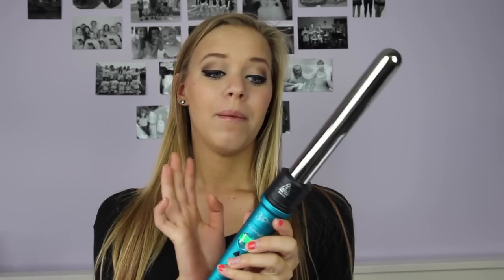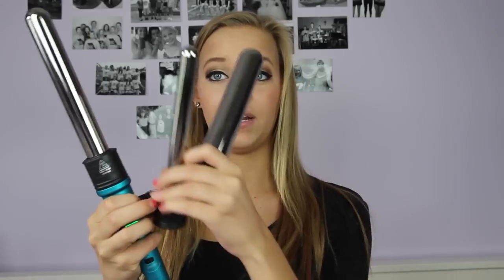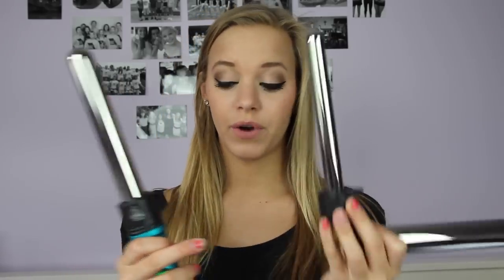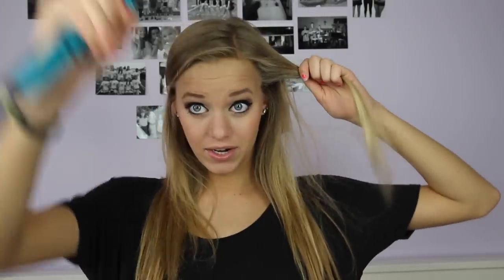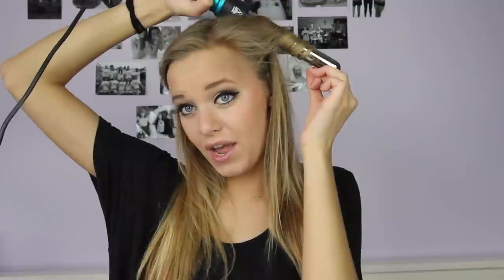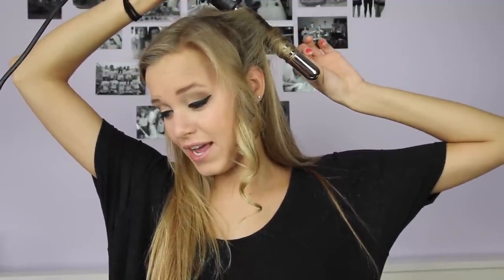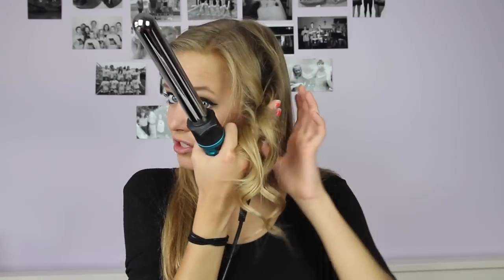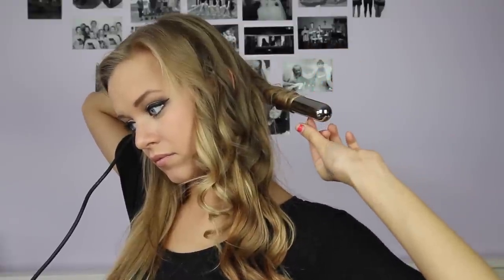HOW TO: CURL YOUR HAIR (the right way)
$100 OFF ANY SET + FREE ARGAN OIL
USE CODE: STRAWBERRYJAM

USE CODE: BEAUTYPOPO